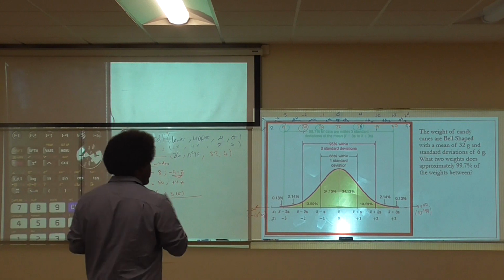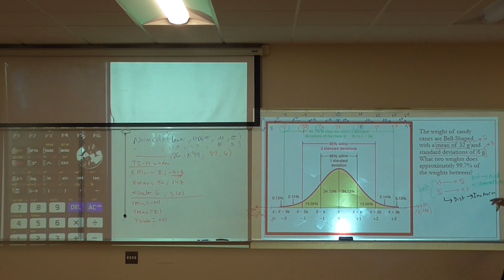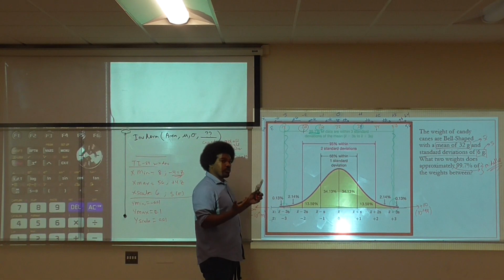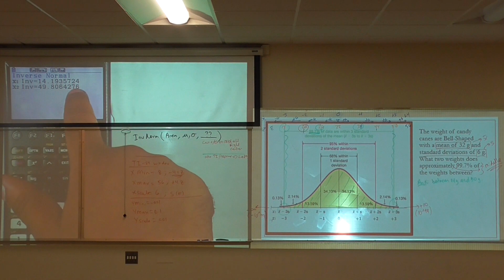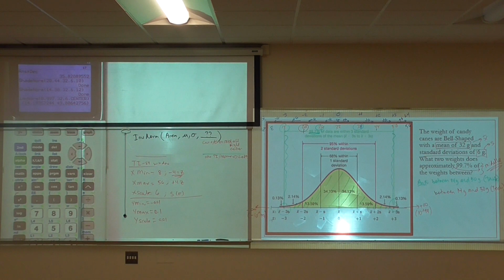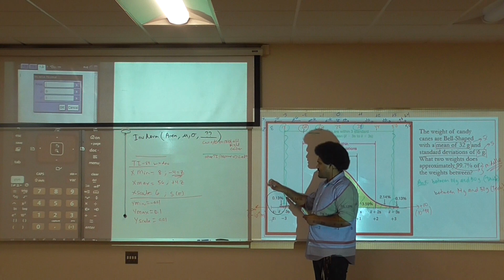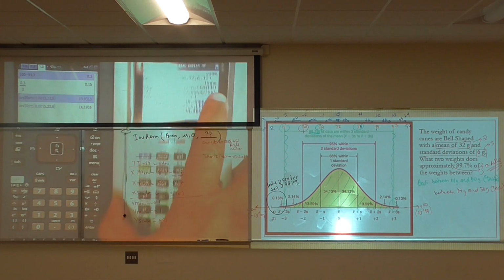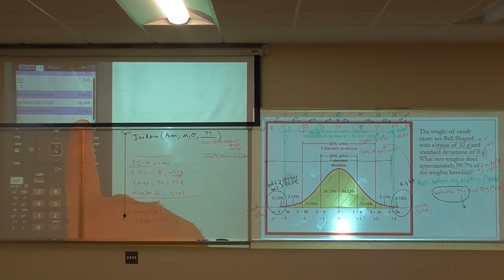Inverse Normal Distribution and Empirical Rule